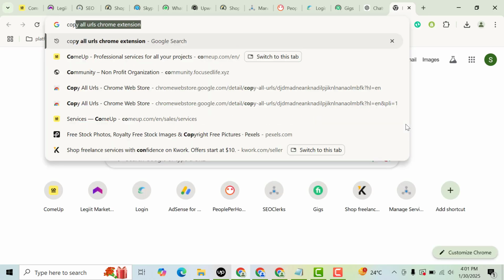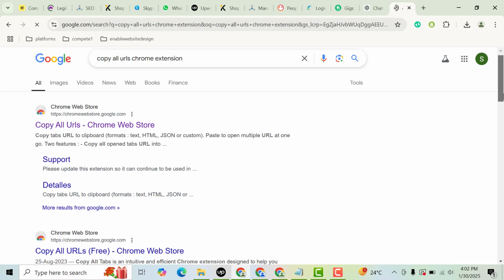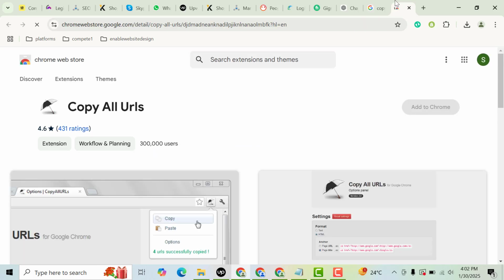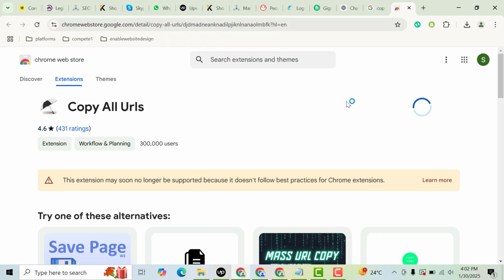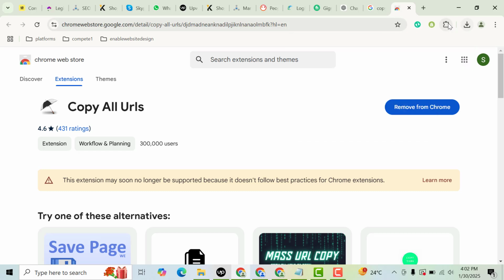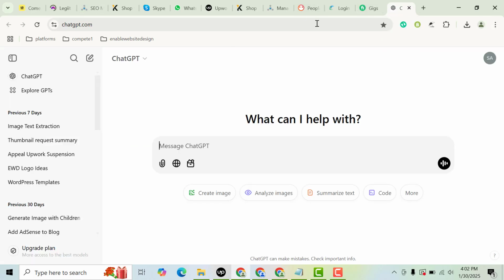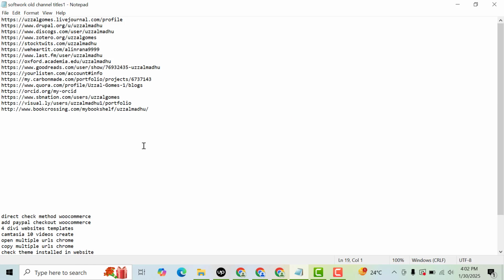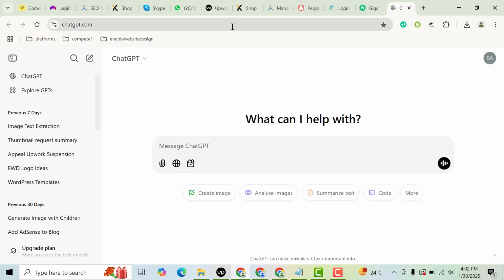How to copy multiple urls in a google chrome browser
Copying multiple URLs in Google Chrome is simple! Just hold Ctrl (Windows) or Cmd (Mac) and click each tab to select them. Right-click and choose "Copy Links" to save all URLs at once. Alternatively, use extensions like "Copy All URLs" for bulk copying. This saves time when sharing or organizing multiple web pages.

Best Keywords:

Copy multiple URLs Chrome

How to copy all tabs in Chrome

Bulk copy Chrome links

Save multiple URLs Chrome

Copy all open tabs Chrome

Chrome URL management

Quick URL copying Chrome